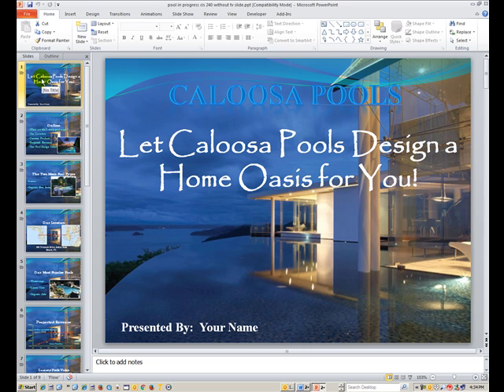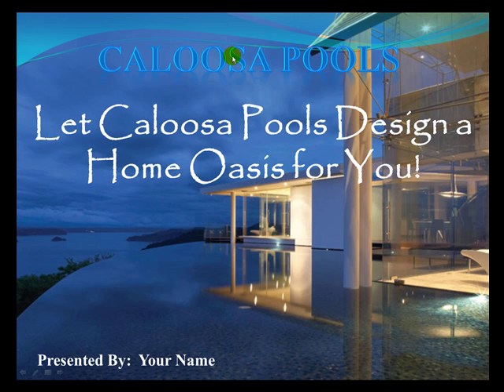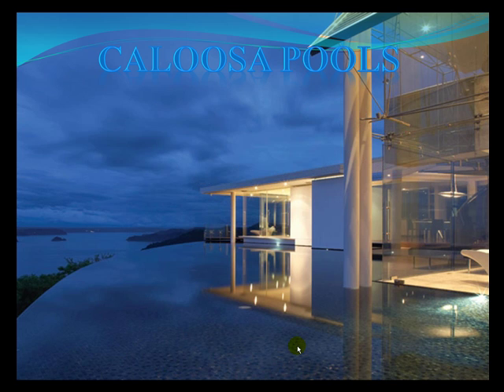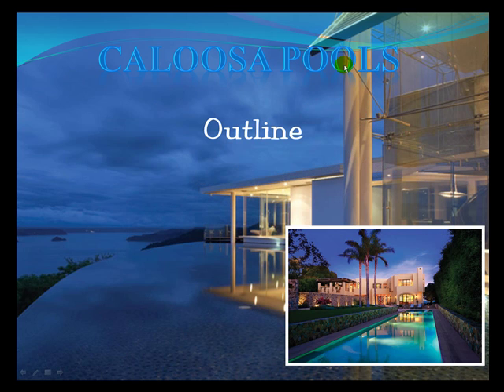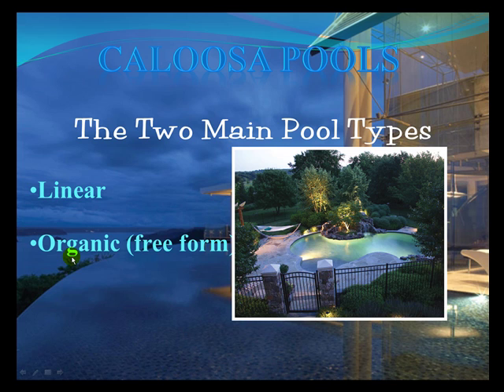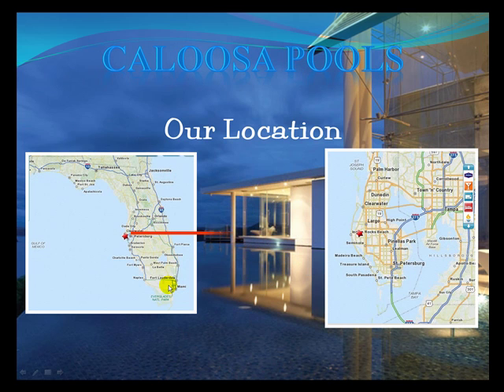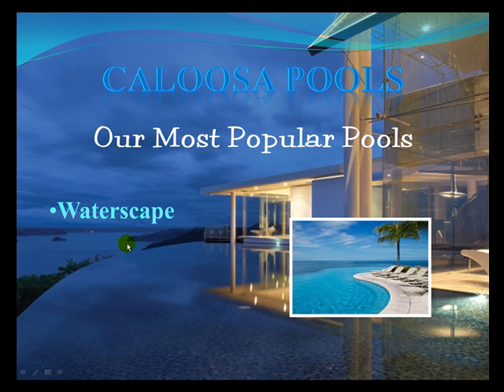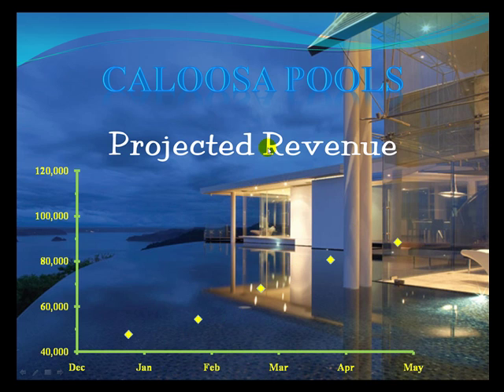PowerPoint: Caloosa Pools - a run through of the finished slide show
An example PowerPoint prepared for my students to go along with their worksheet